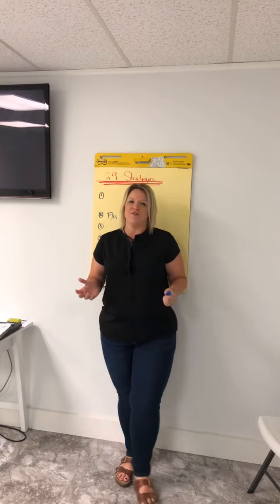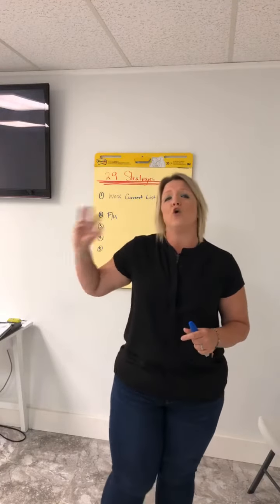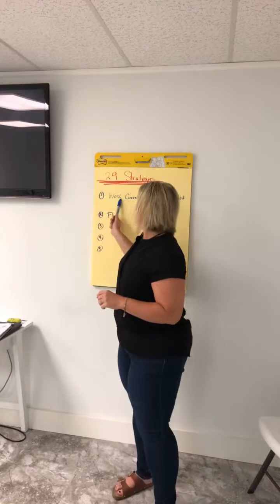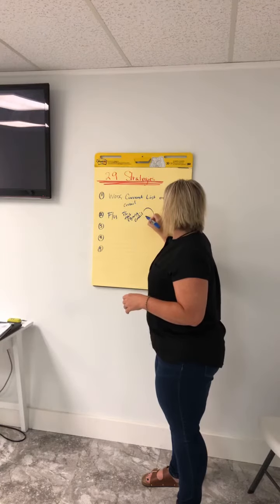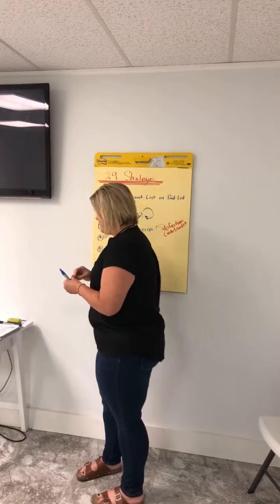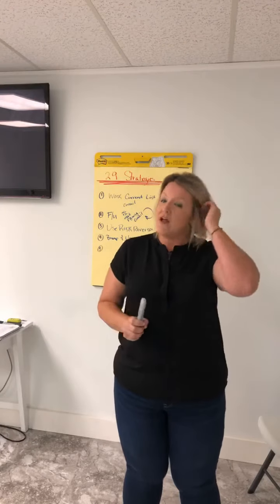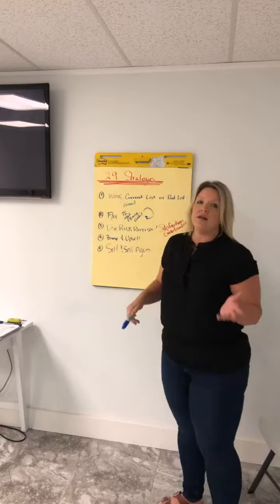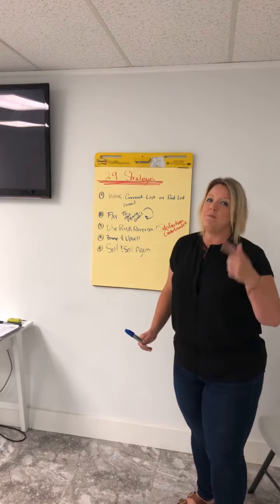How to build my handyman business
The Revenue in Your Business. 29 Ways to Grow